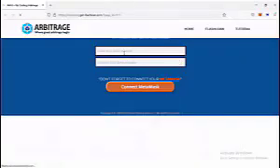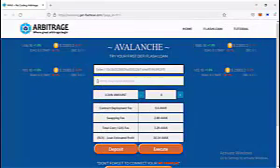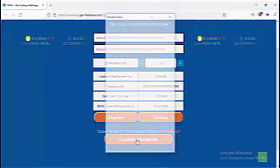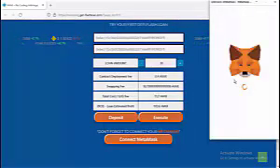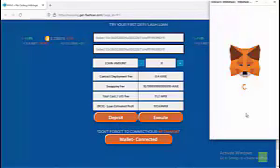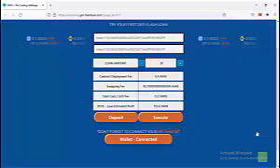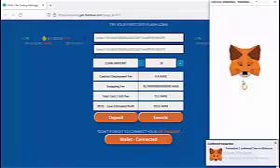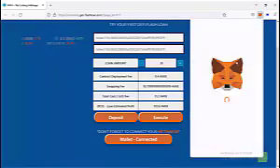"Make Easy Money with Flash Loans in 2025 (Guaranteed Method)"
Today, we will discuss how to use the ARBITRAGE TOOLS and how we were able to identify reliable Flash Loan Arbitrage Tools chances by forking the Mainnet in a browser.

1) Arbitrage Tools will automatically check for possible arbitrage opportunity for the selected token on the Decentralized exchanges (BNB, ETH, MATIC, FTM, CRO, ARBITRUM, OPTIMISM and AVAX)

2) Once the opportunity has been found, you can get a Flash Loan from AAVE, PancakeSwap/UniSwap/1Inch or Multiplier-Finance.